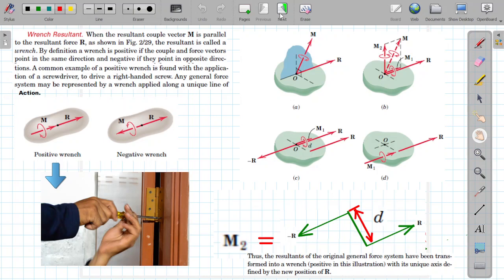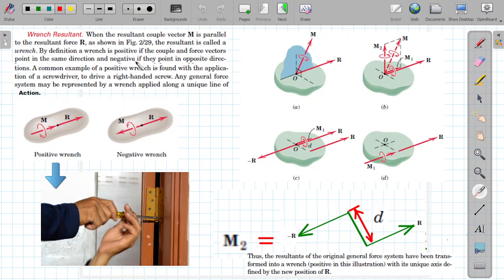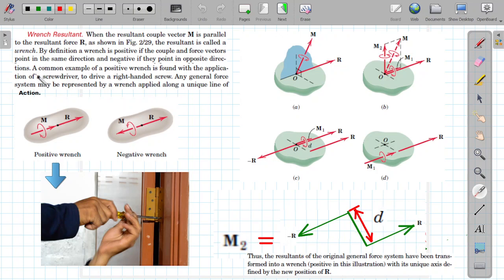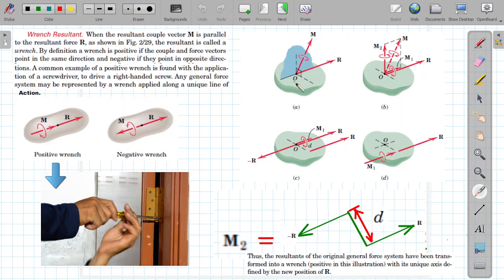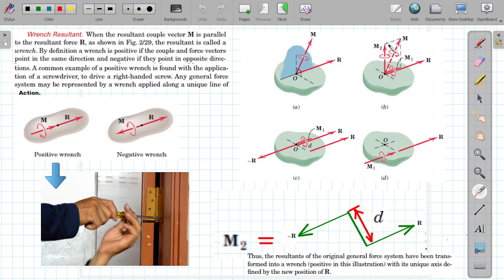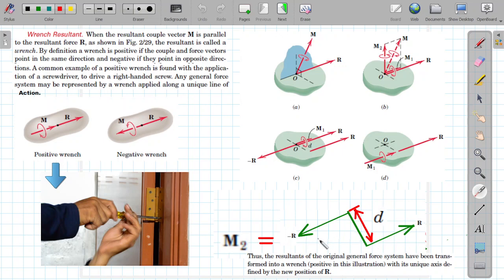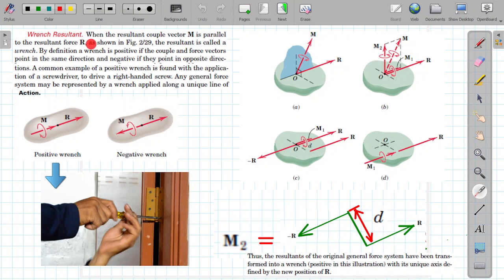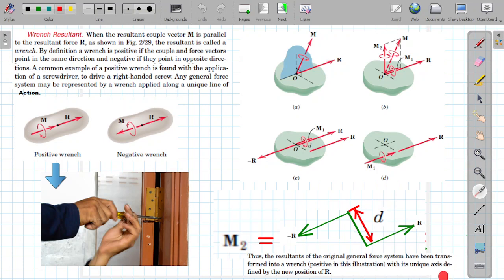WRENCH SYSTEM IN MECHANICAL ENGINERING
In this video, we will study what a wrench system is, and how it could be applied in the study of general mechanical force systems.